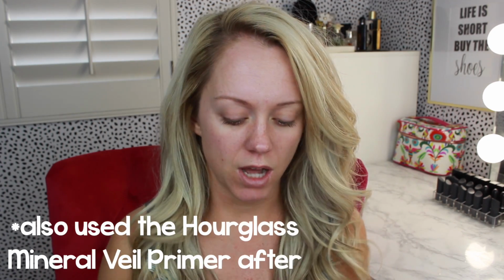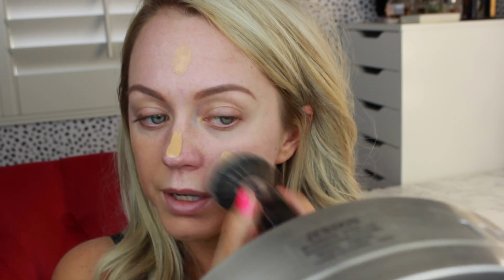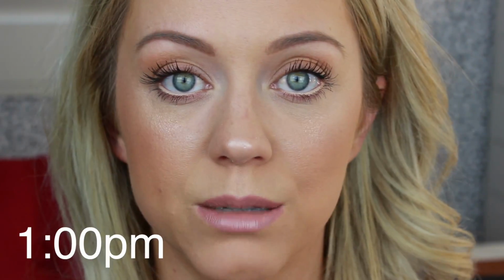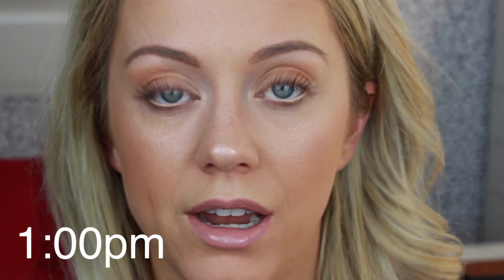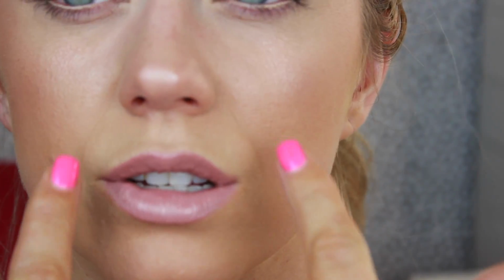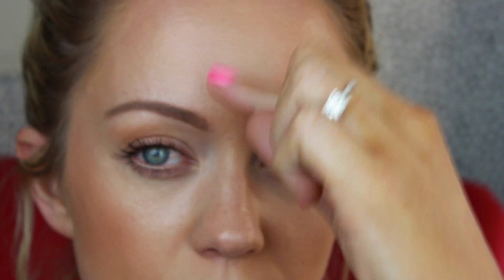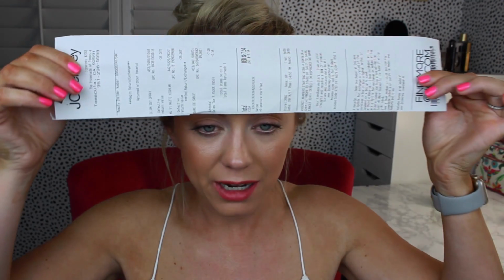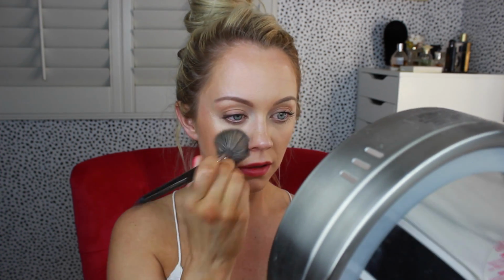Dior Forever Perfect Foundation | Wear Test | Oily Skin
Does this foundation work? Let's seeeeeee.

Instagram, Snapchat, Twitter: MizKatieHill

First top: Topshop (old)
2nd top: Jcrew (old)